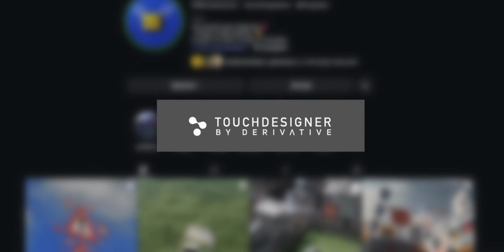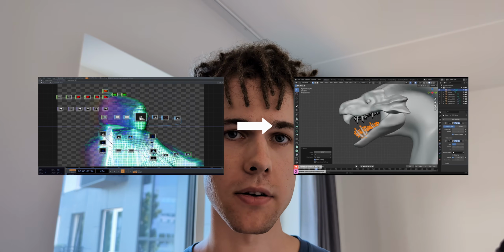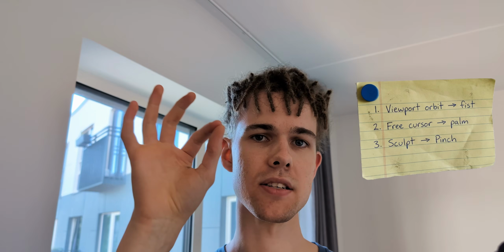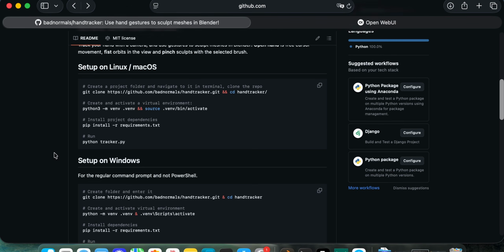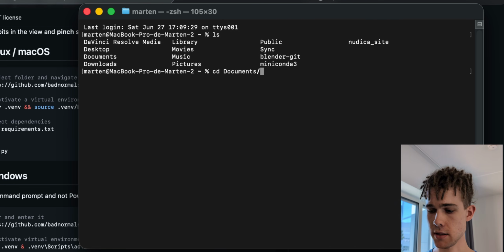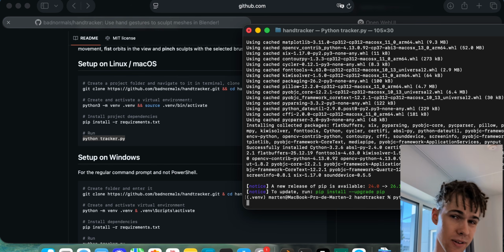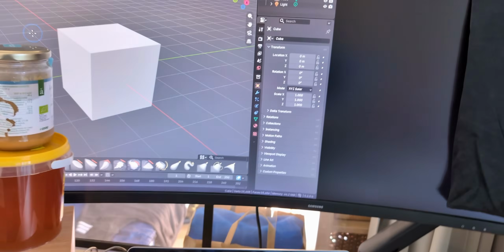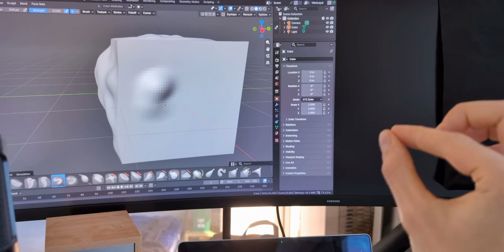This is a 3D revolution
I made a tool to use hand gestures for 3D sculpting.